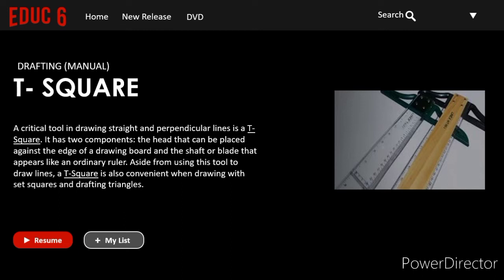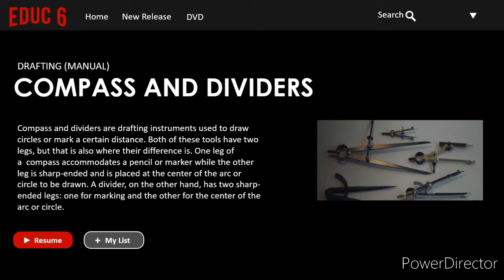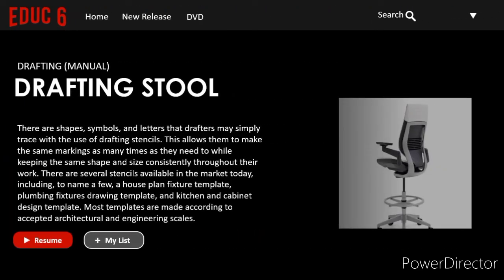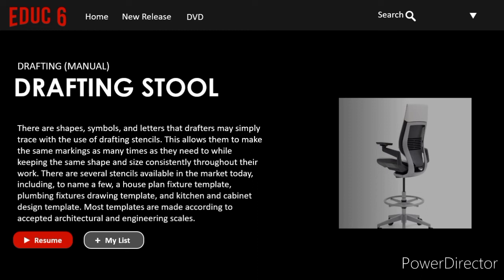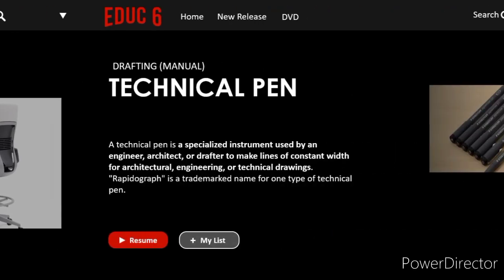EDUC6_KAquino_MiniLecture